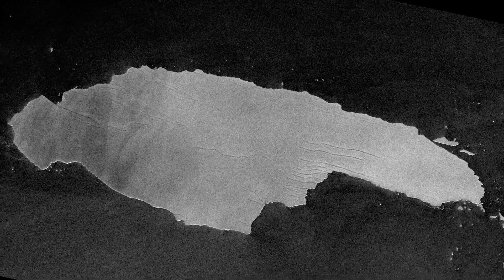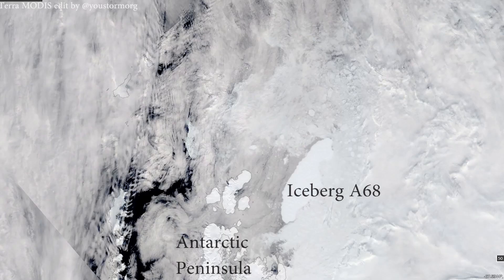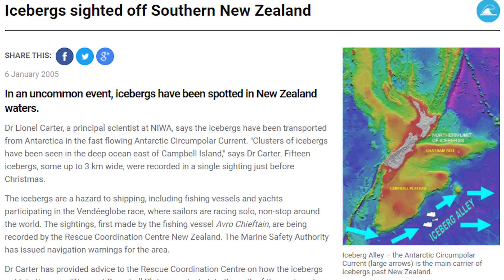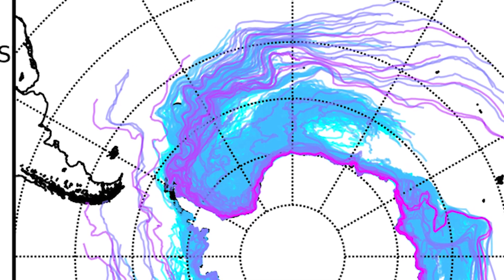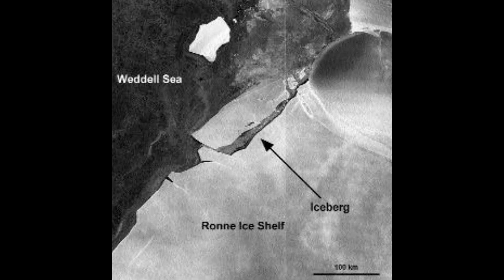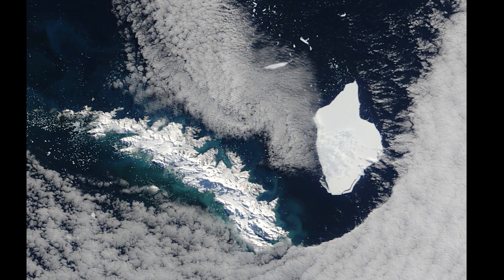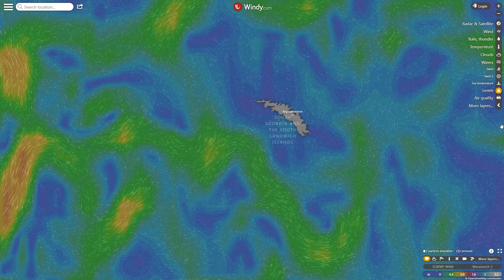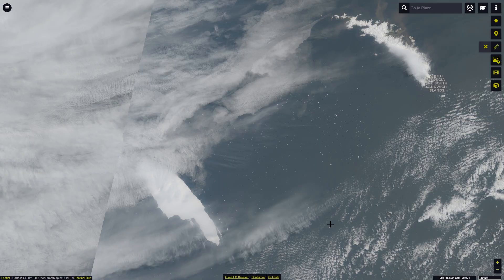Mega Iceberg A68a approaches South Georgia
A look at giant Iceberg A68a as it looks to get very close if not ground near South Georgia. Prepare for a few dodgy audio issues ;)